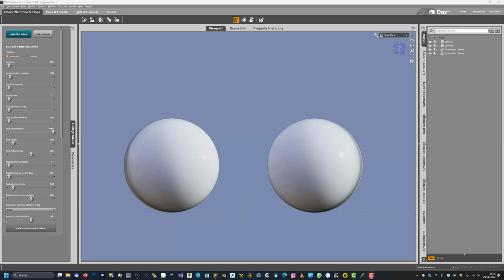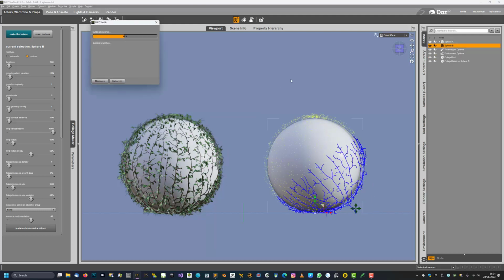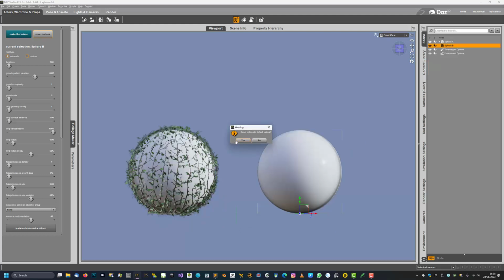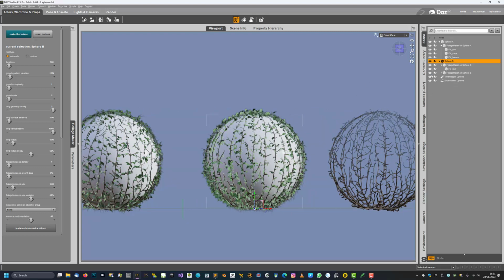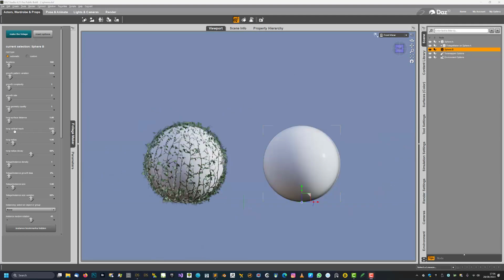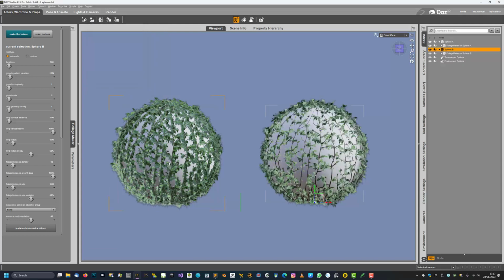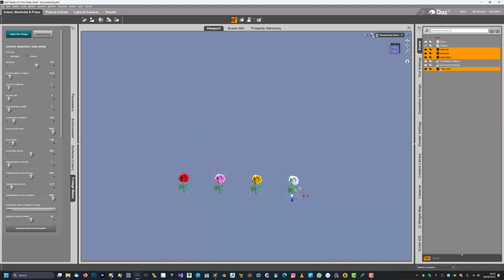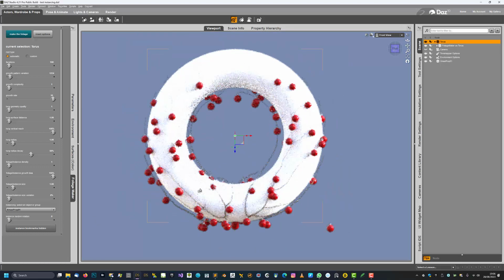FoliageMaker: controls overview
Explanation of basics and all controls included in the plugin.